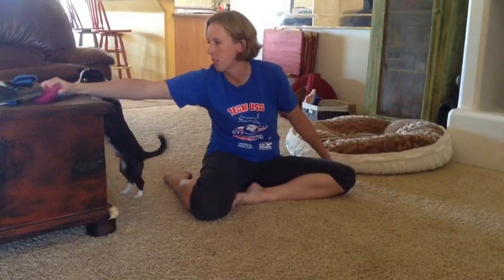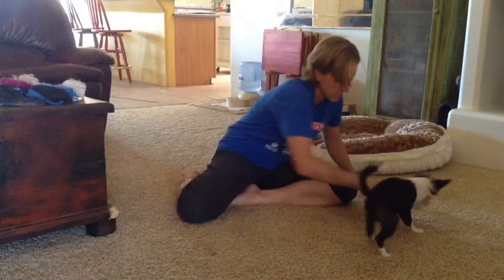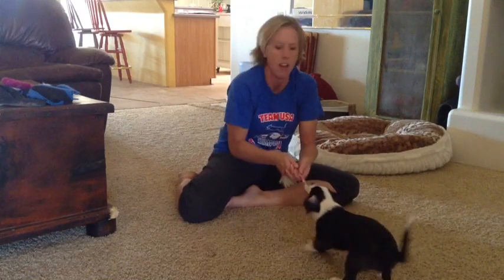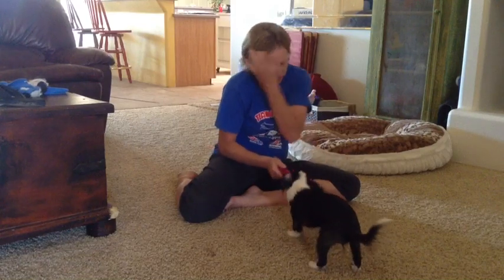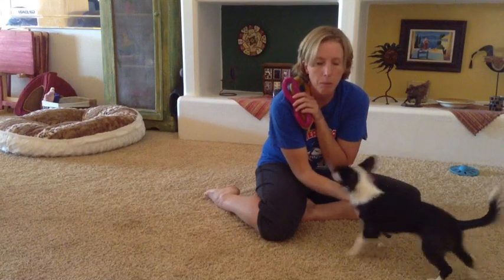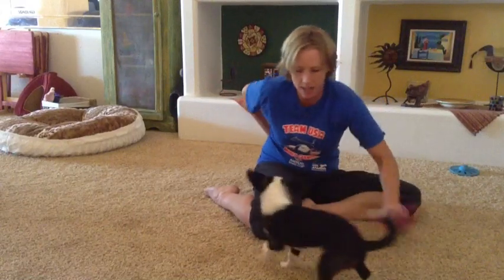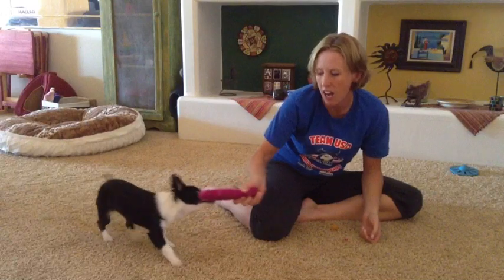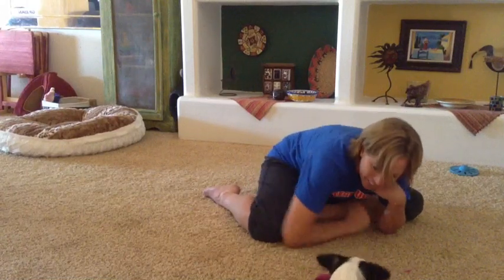Toy games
Building proper toy play with your pup.